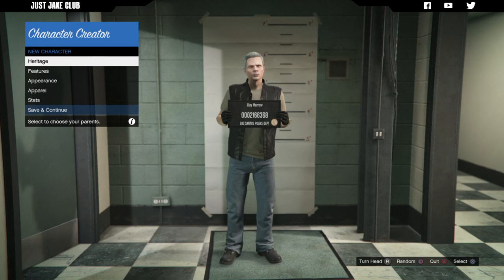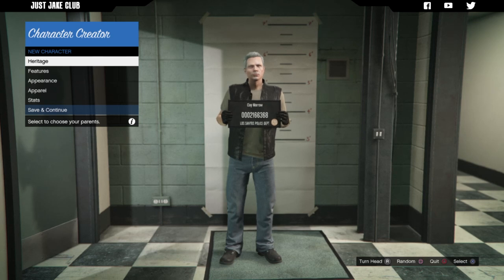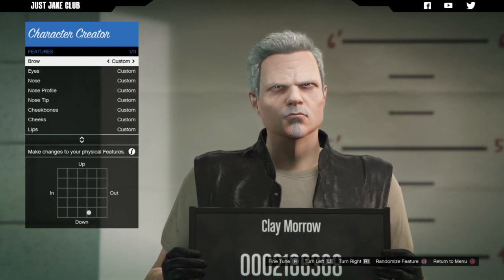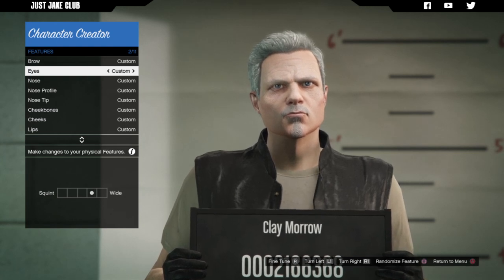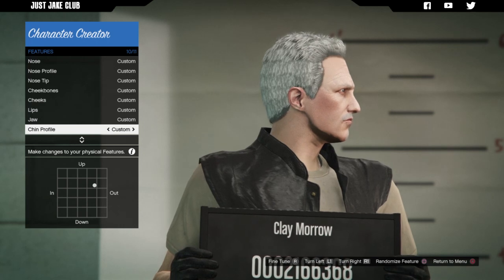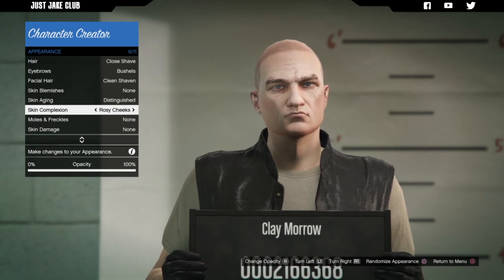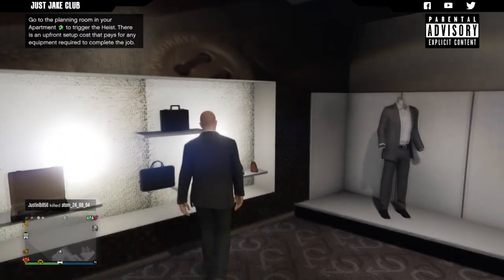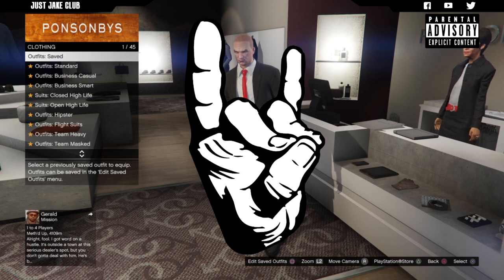Agent 47 | Hitman | Custom Character Cosplay | GTA V Tutorial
How to create Agent 47 from hitman. Grand Theft Auto Online DLC. Brand new car and bike builds. Spending money and making money. All new DLC reviews and more!